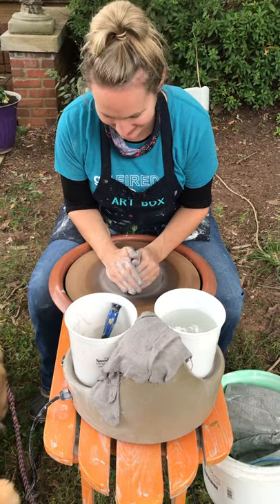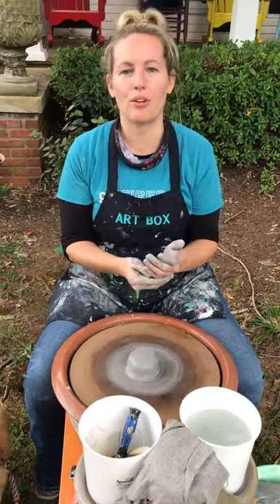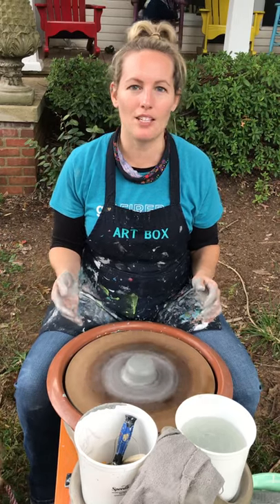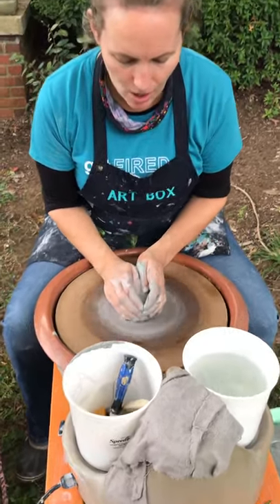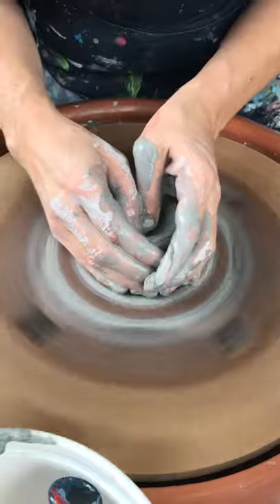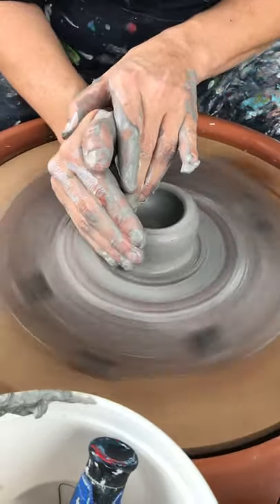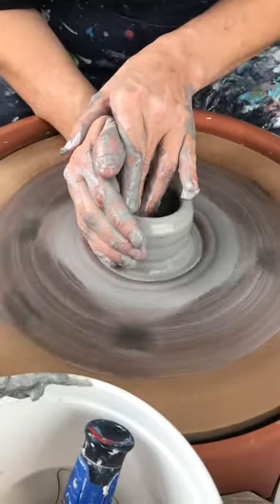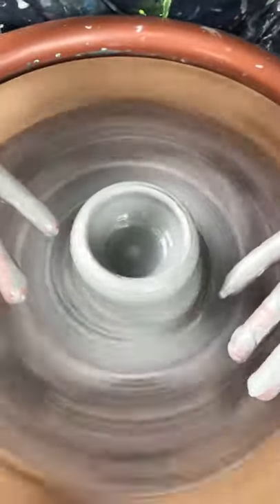Pottery Wheel Throwing Classes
Kristin Mitchell, owner of Art Box Ceramics and Canvas, talking about pottery wheel throwing classes for kids, teens and adults at her studio while demonstrating how to make a small pot! Join a class at ArtBoxCeramics.com.